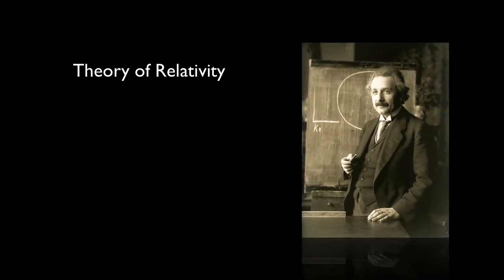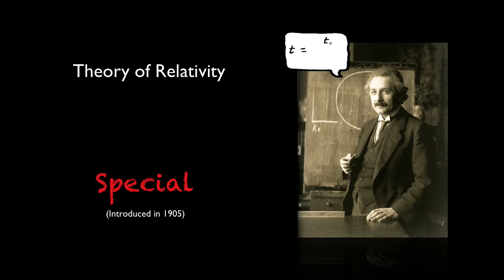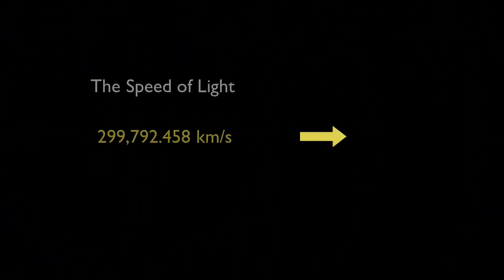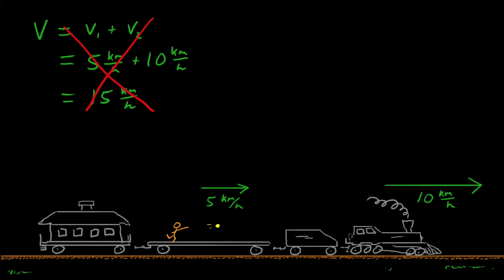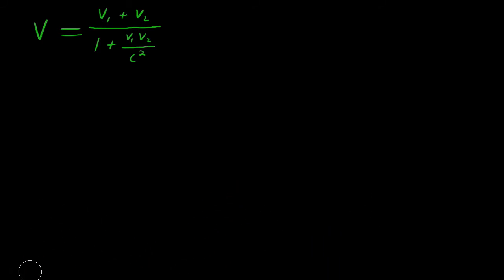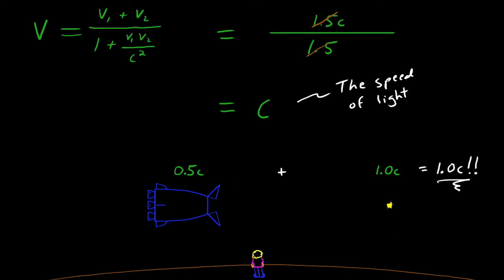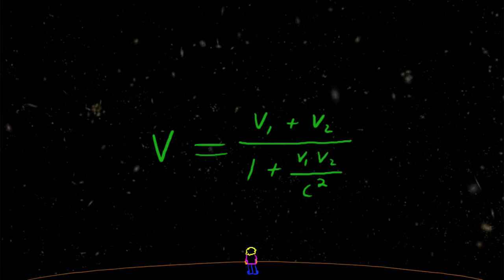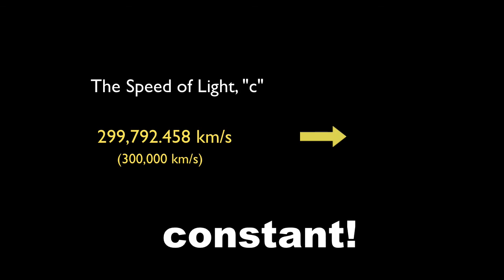Space and Time: General Relativity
An introduction to relativity followed by a discussion on how it is that the speed of light remains constant no matter what your frame of reference. Duration: 10:21